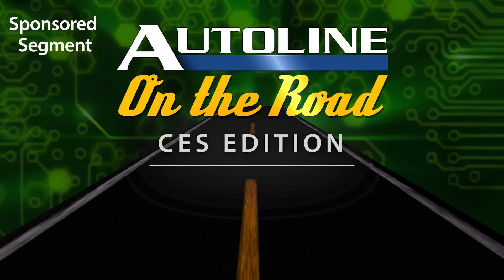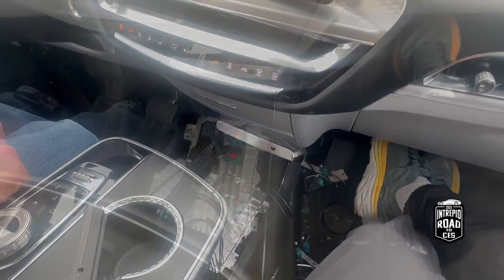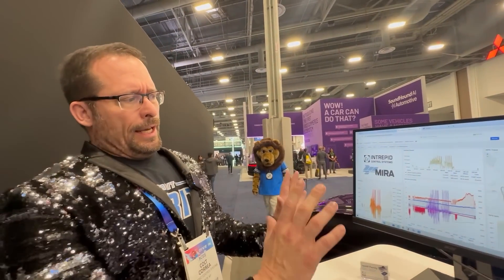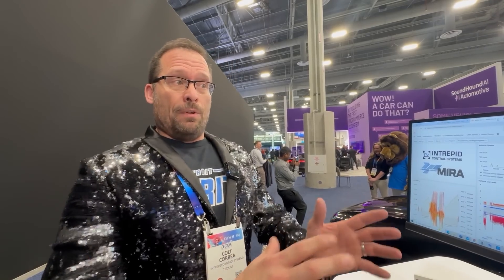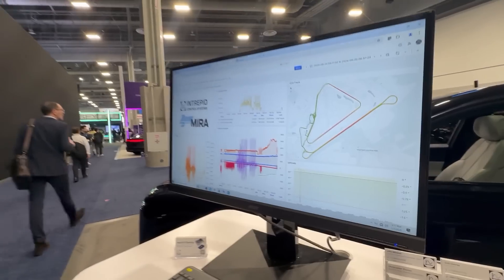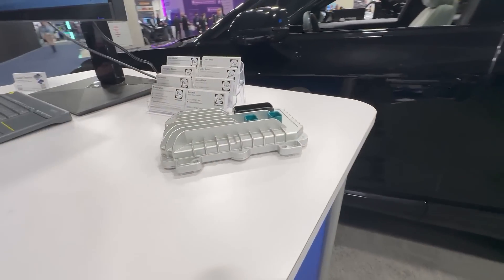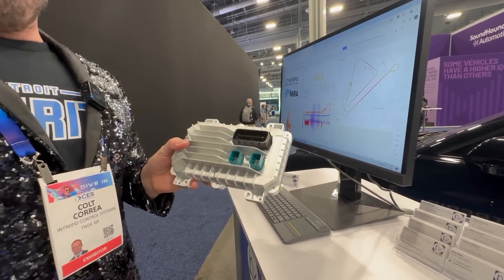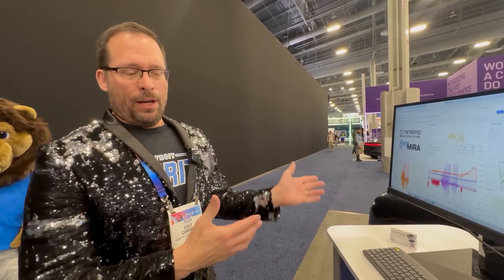Intrepid Control Systems Helps Engineers Find Issues Faster - CES 2025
Software defined cars with electronic systems running on centralized, zonal platforms are incredibly complex and difficult to develop. Intrepid Controls helps engineers discover bugs and problems quickly and efficiently. Colt Correa, COO, explains how they do it.